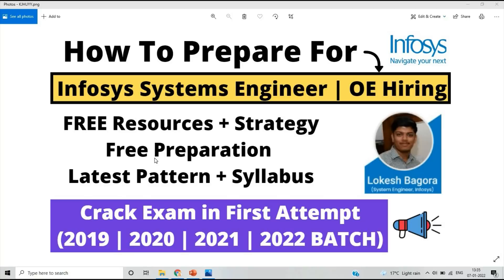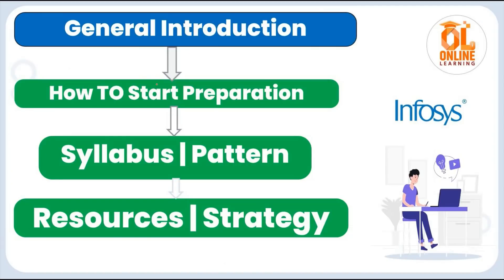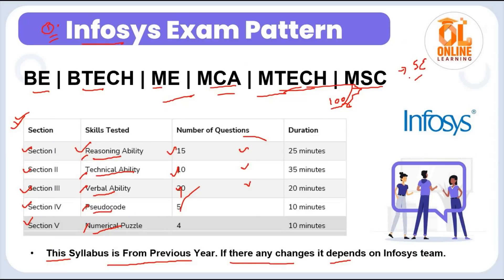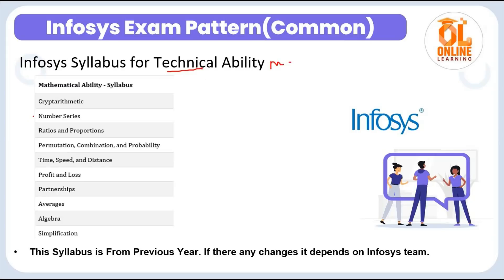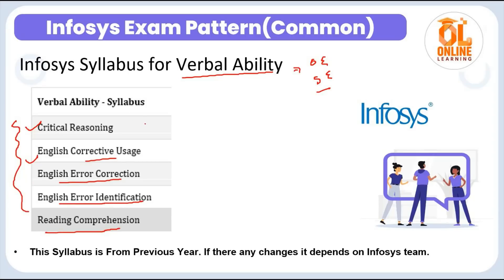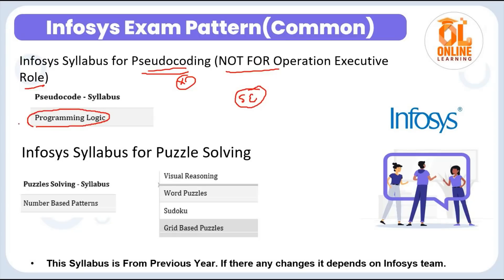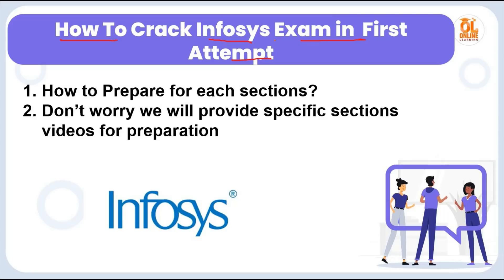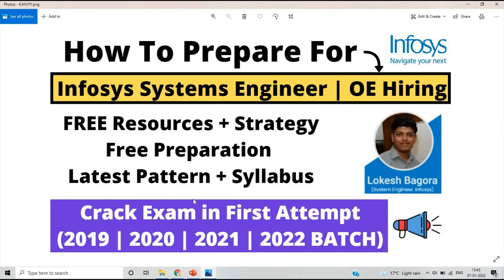How to Prepare For Infosys System Engineer | OE 2019-2022 BATCH Exam| Syllabus | Pattern PART-2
Hello everyone this Video is related to Infosys Off campus hiring for the freshers batch so in this live session we discussed syllabus patterns and other details so if you have any doubt you can ask in the comment section or ask in the live chat.

🔥📌Timestamps:-
00:00 Introduction
01:15 Pattern
4:09 Syllabus
5:20 GFG Resolution
8:20 Resources
11:10 Finish

Infosys operation executive syllabus
Infosys system engineer 2022 preparation
infosy system engineer hiring syllabus
freshers jobs
btech jobs
online learning
lokesh bagora
off campus
Infosys hiring news
Infosys on campus hiring
Infosys 2022 batch hiring
Infosys off campus
infosys BCA HIRING 2022
INFOSYS Bsc Hiring 2022
infosys operation exective exam syllabus
infosys dse syllabus
infosys sp syllabus
infosys freshers Opportunity
infosys freshers jobs
INFOSYS DSE EXAM PATTERN 2022
INFOSYS SP Exam pattern 2022
Infosys exam pattern dse 2022